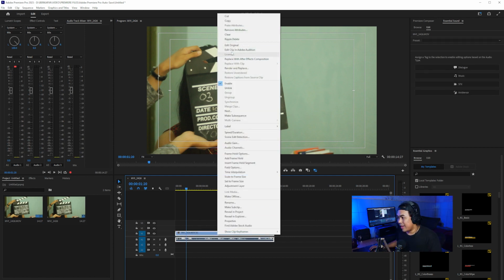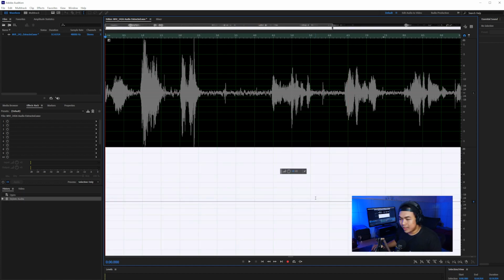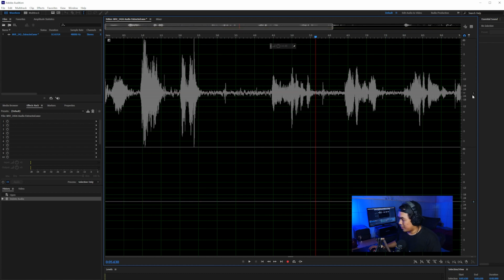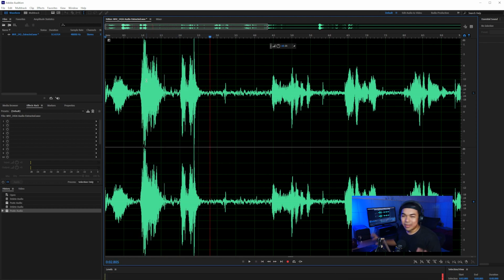Left Side Only Audio in Premiere Pro? Here’s How to Fix It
If you're experiencing an issue where you only hear audio on one side, this tutorial will show my way to fix it with premiere pro edit clip in adobe audition option

You can also check if the source audio channels are mapped correctly by working with clips, channels, and tracks in Premiere Pro. If you're still having issues, try creating a new sequence with the clip and then check if the same issue occurs.

TIMESTAMP

0:00 intro
0:29 try to balance audio
1:00 edit clip in adobe audition option